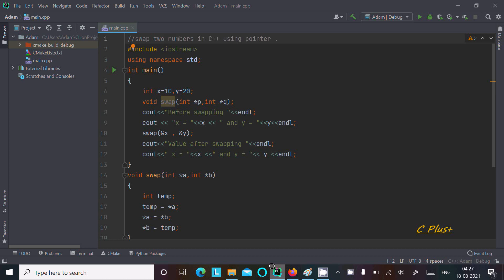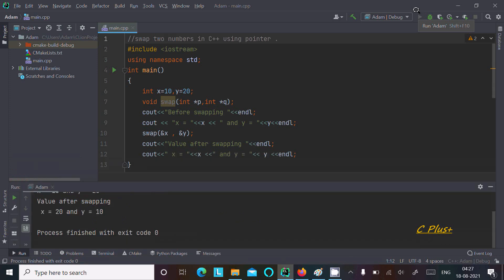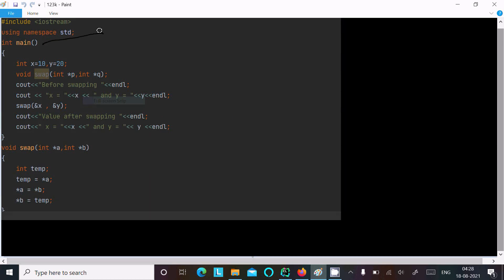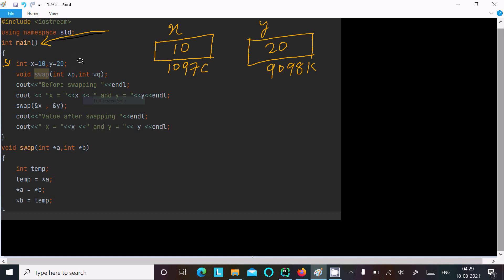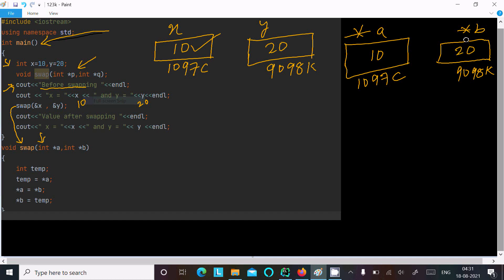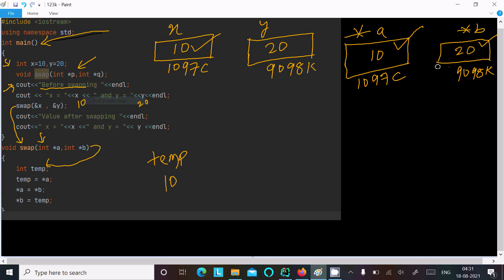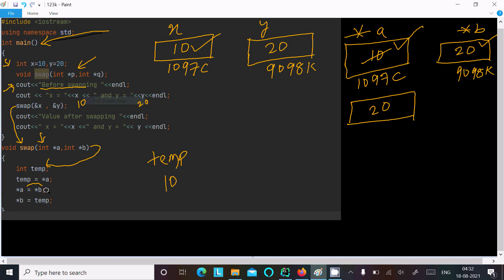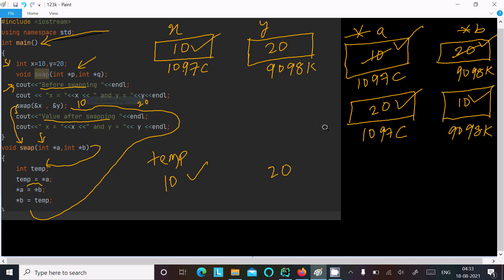swap two numbers in c++ using pointers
swapping of two numbers in c++ using pointers

c++ program to swap two numbers using pointers

c++ program to swap two numbers using pointers and functions

write a c++ program to swap two arrays using pointers

flowchart to swap two numbers using pointers

addition of two numbers using pointers in c++

write a program that swaps two numbers using pointers c++